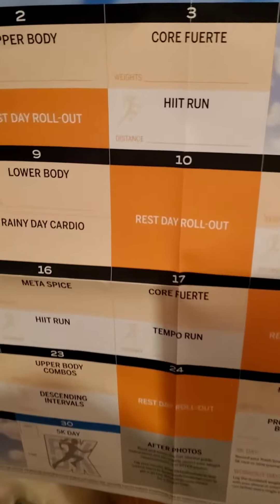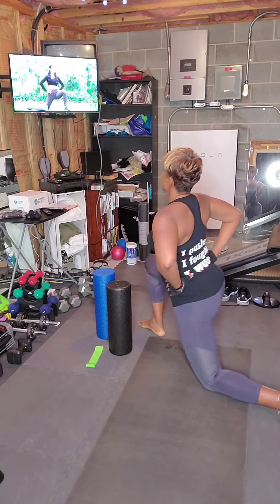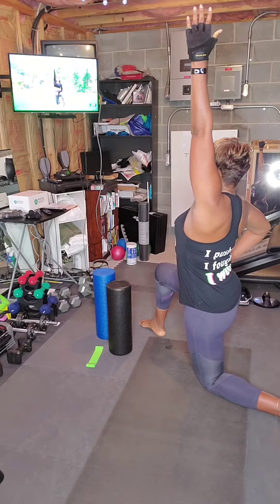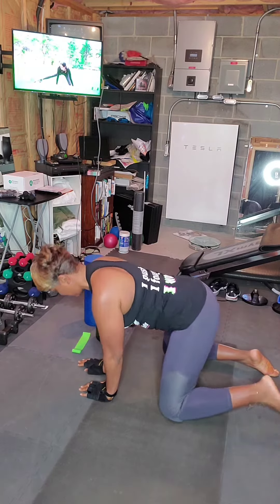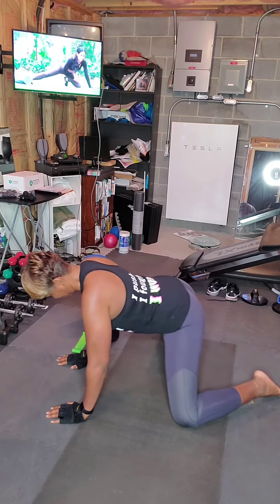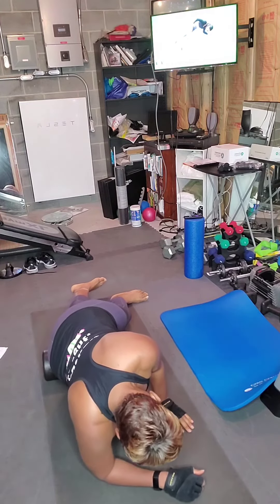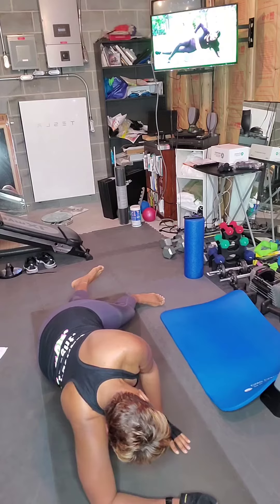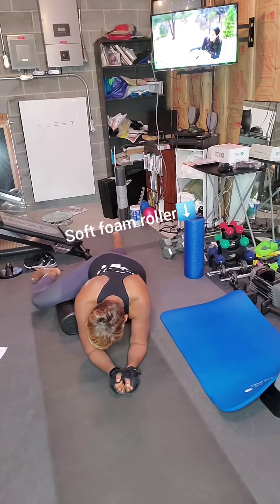It's more vital than the workouts.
What's more vital than the workouts, you ask?
Recovery days!💥🥳
I know...I know we have a love/hate relationship with the foam roller, but you simply cannot beat the way it makes us feel brand new afterward.
How's your Wednesday?